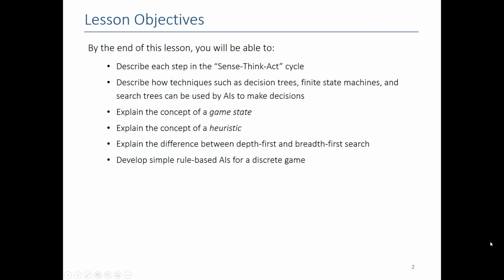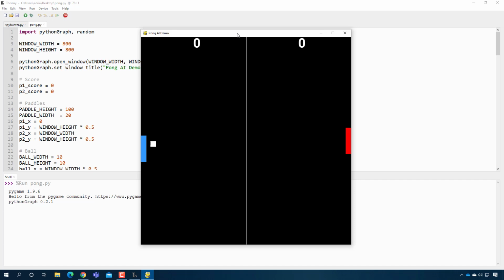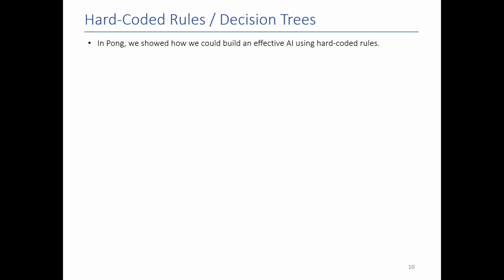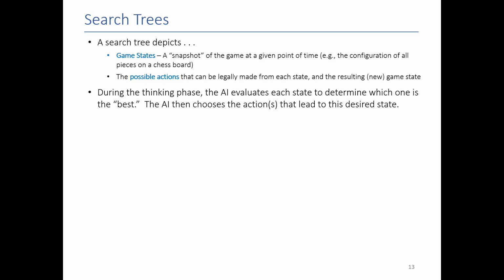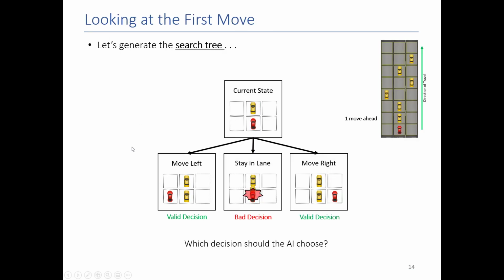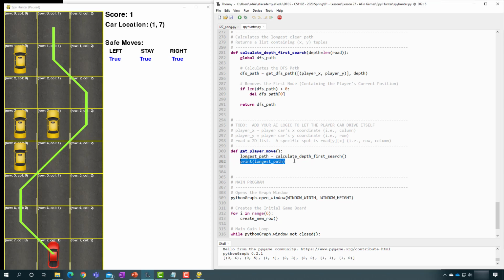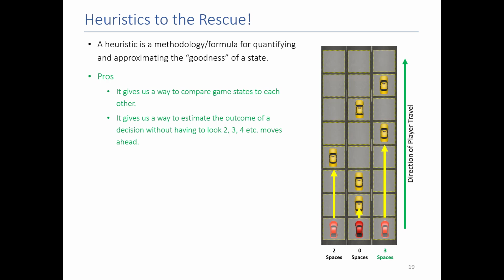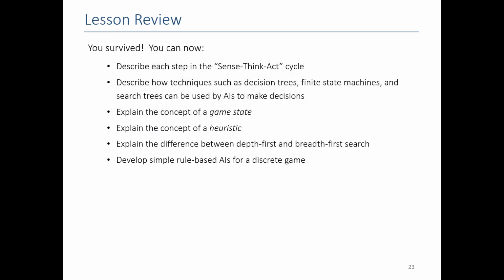CS110 - Sense Think Act